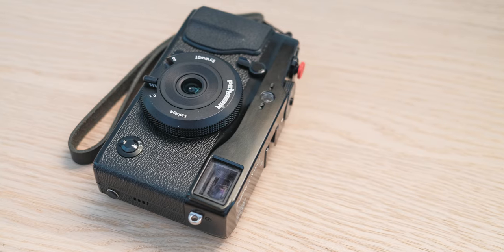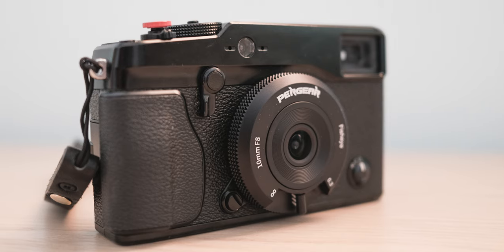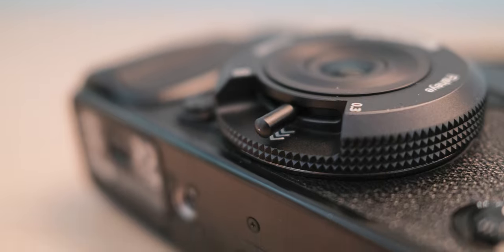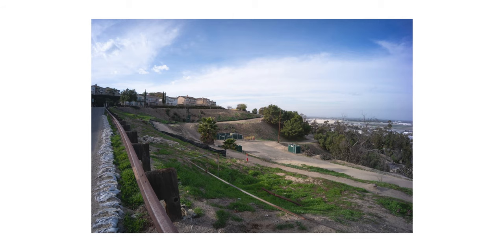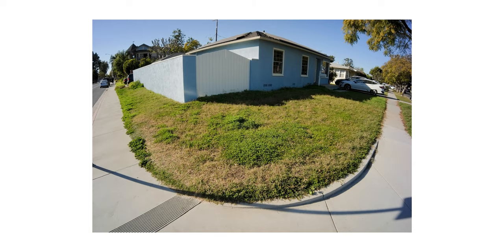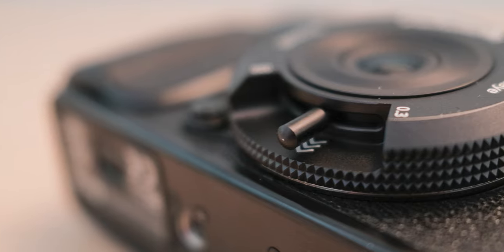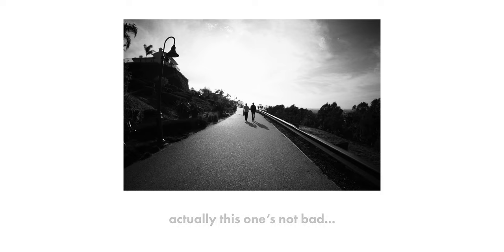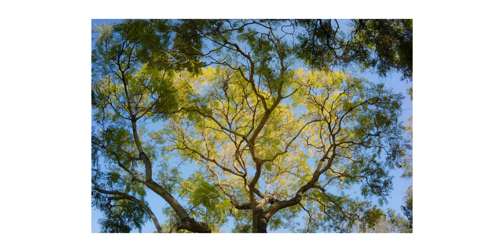A Fishy Pancake - Pergear 10mm f8 Lens Review (on Fujifilm X-Mount)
The past few weeks I've been testing and using Pergear's new 10mm f8 lens on the X-Pro1.  Although it didn't interest me at first, I figured it'd be good to try something new and outside of my comfort zone.  After using it for a bit I actually found it to be quite an interesting wide angle lens, especially for landscape and potentially real estate.  I'm no landscape or real estate photographer so correct me if I'm wrong :)
What do you guys think of using such a wide lens fixed at f8?
p.s. i was not paid to review this lens

0:00 - Intro and Such
0:50 - Size
1:20 - Focal Length
2:35 - Aperture
3:40 - Images
4:44 - Final Thoughts